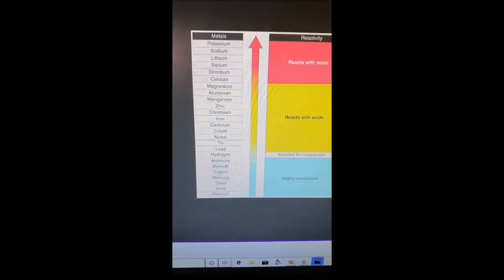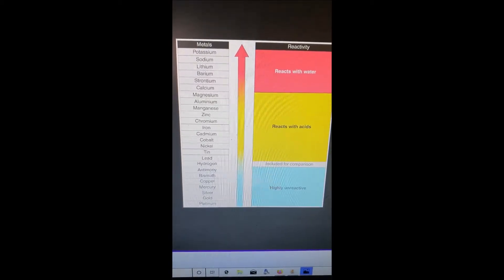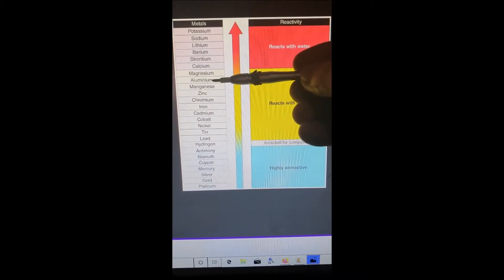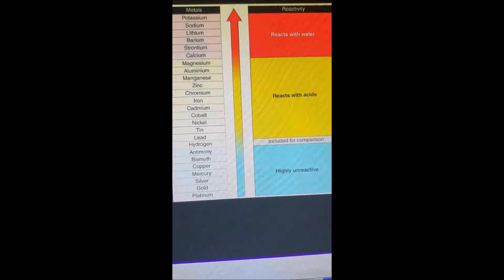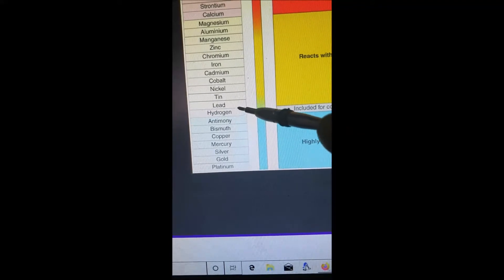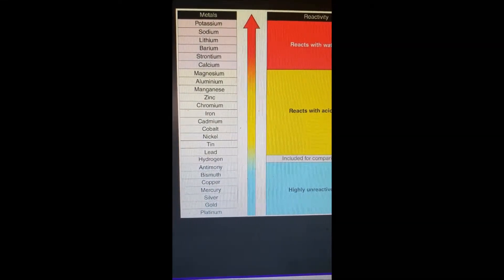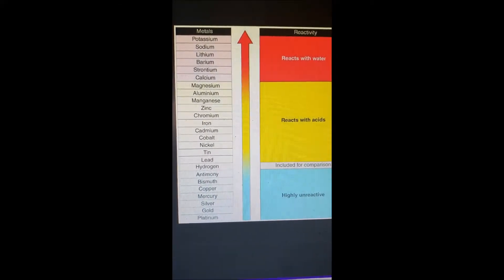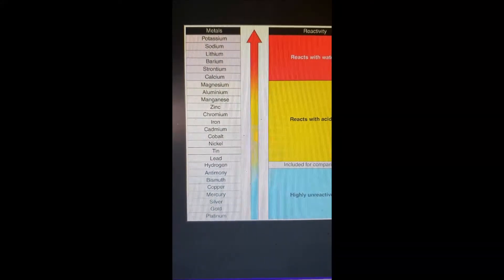i cant drop my gold , now what do i do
this video is only for people who are totally stuck , cant drop their gold , cant find the answers at either forums or youtube or in books .im not responsible if you get injured because you dont know what youre doing with acids and dont wear the propper protective equipment . this proceedure contains violent reactions with the acidif you would like to support me by either sending me e-waste to use in a video or to contribute to my paypal account so i can afford to make better videos . my youtube email is .